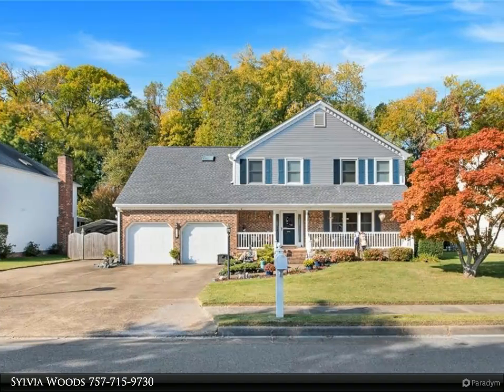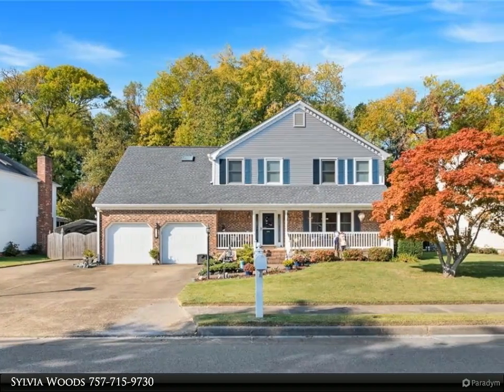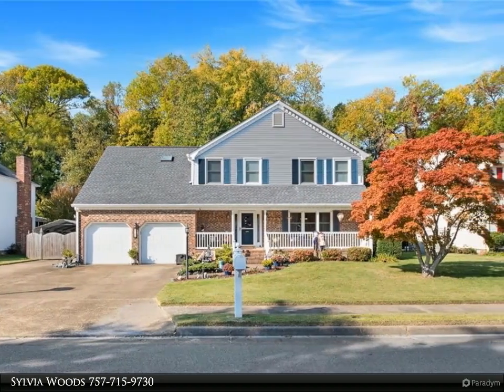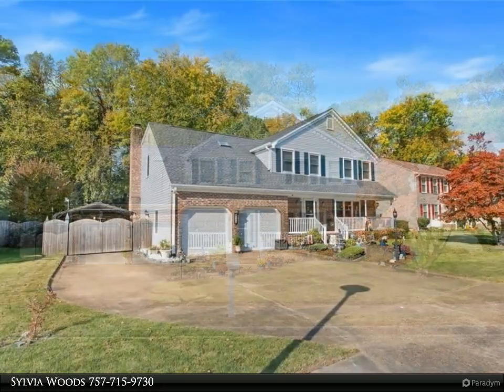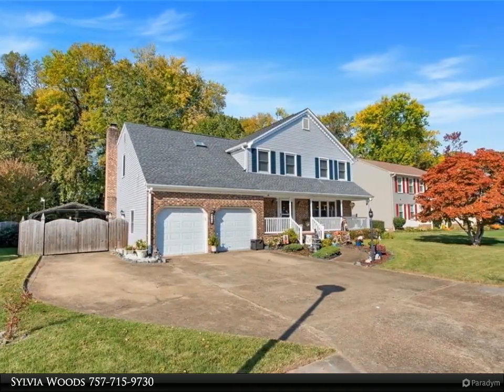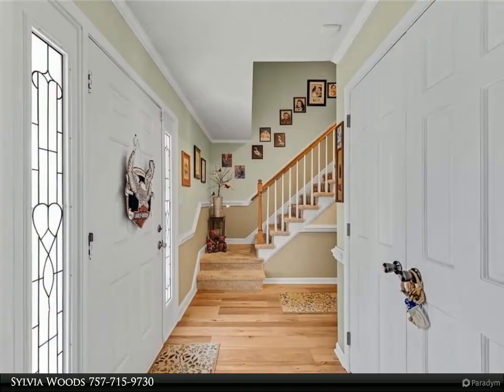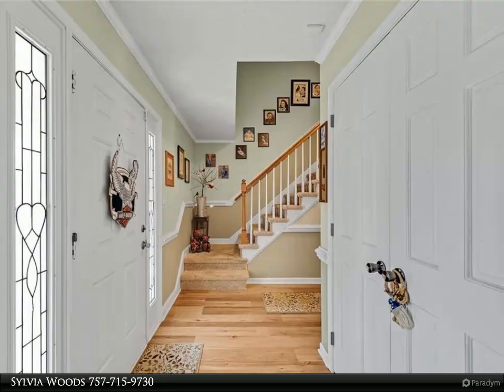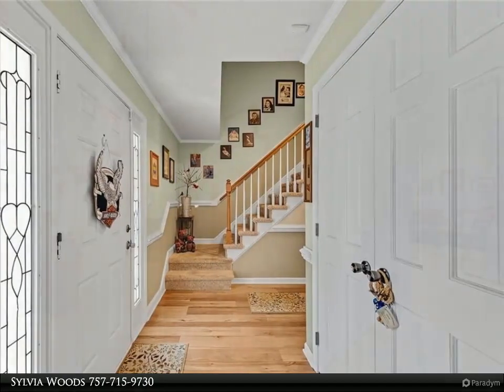Homes for Sale - 16 Rhoda Court, Hampton, VA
Welcome to Colonial Acres. This is the perfect place to entertain your family and friends. Lets start in the gorgeous kitchen with granite countertops, movable island, pull out drawers, tile back splash, bar with its own refrigerator, gas fireplace in huge family room with built in cabinets. Tremendous primary bedroom with 3 closets. All bathrooms have been updated. Big laundry room with built in sink. In addition to the 2 car attached garage, you have a detached workshop with 220 a mini split system also the benches and tv will stay in workshop. Whole house generator, carport. The list is endless, the neighborhood and schools are excellent. The only thing missing is you. 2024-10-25

2 full bath, 1 half bath

Sylvia Woods
Berkshire Hathaway HomeServices RW Towne Realty